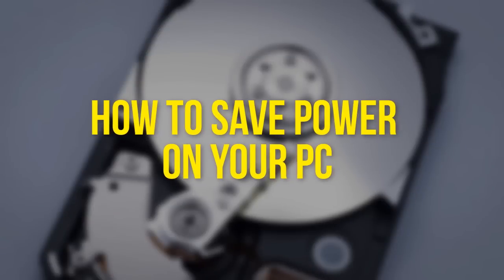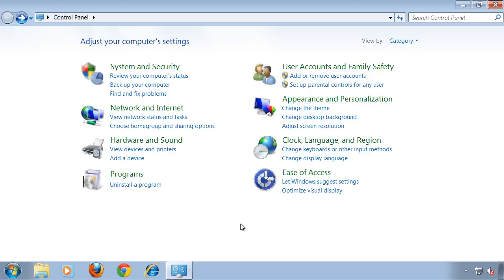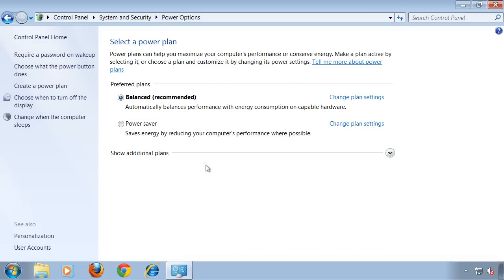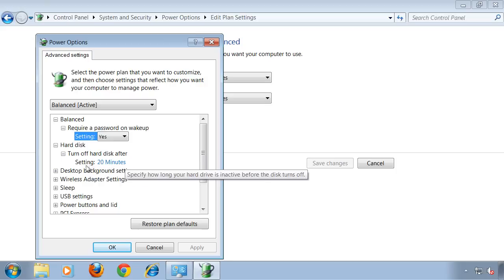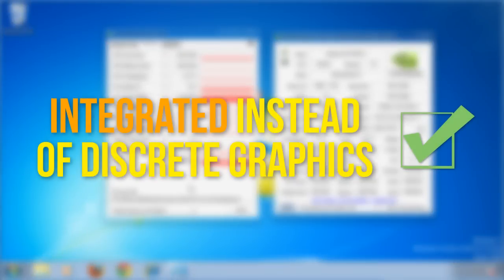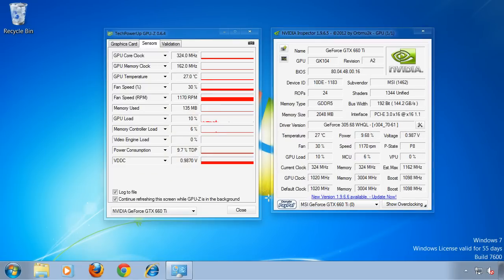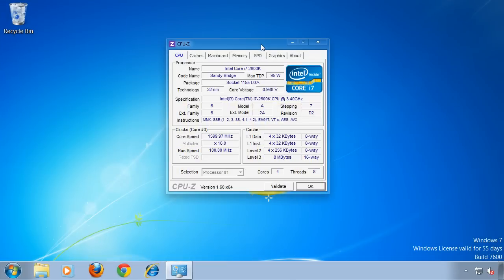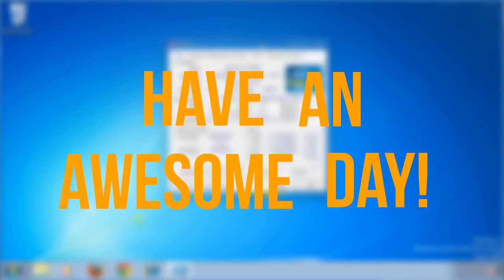How to save power on your PC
This video shows several tips on how to save power when using a computer. Save money on your electricity bill and get a cooler and more quiet system.
I'm sorry, the video is a little quiet.

Credits:
Light Bulb by "Buckey"
Hard drive image by "ArtMast"
Monitor image by "banj0e"